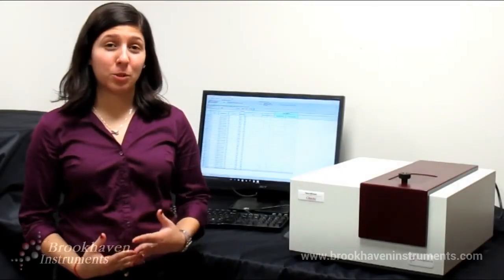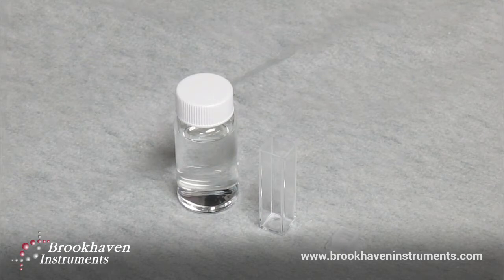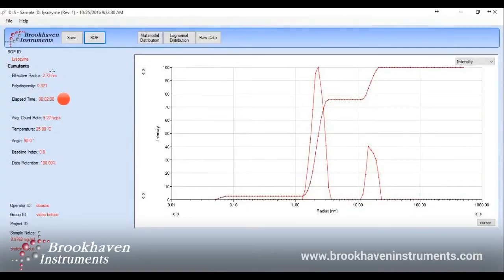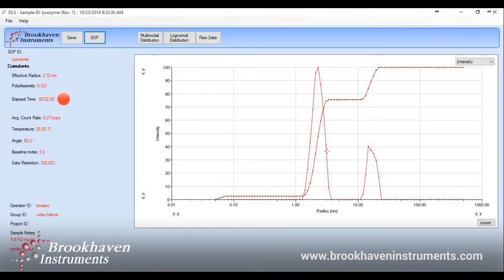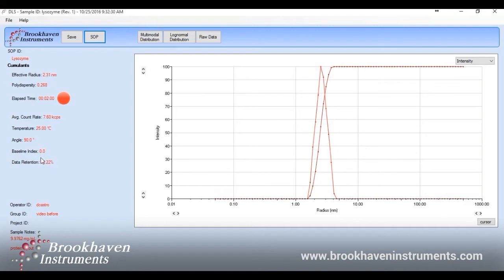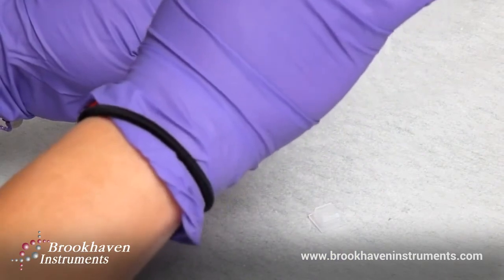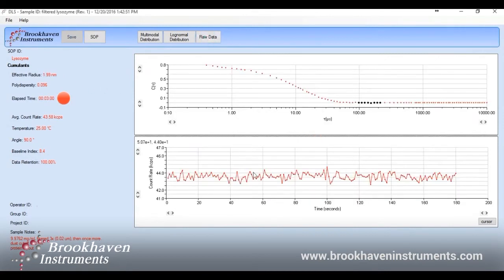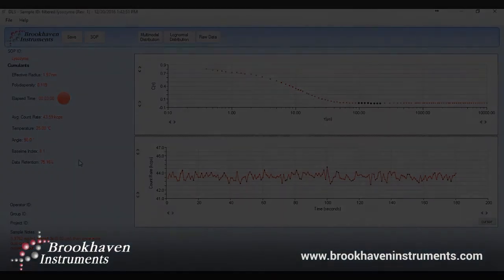Dynamic Light Scattering: How to Handle Dust & Contaminants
In this short video, learn the basics of proper sample preparation for Dynamic Light Scattering measurements in conjunction with the dust filter feature of our Particle Solutions Software Suite.